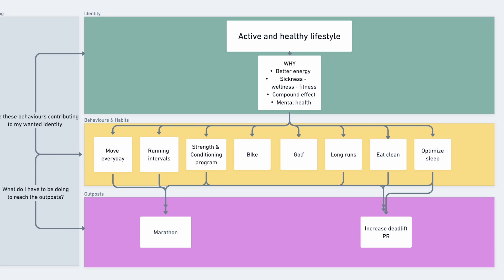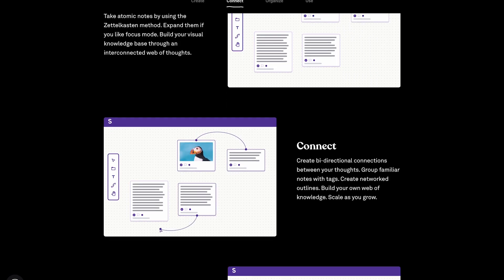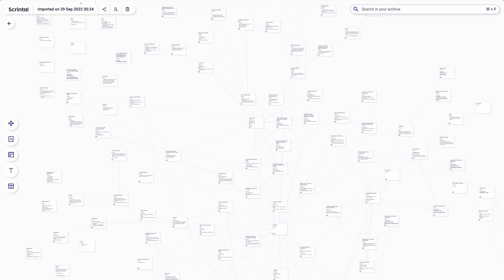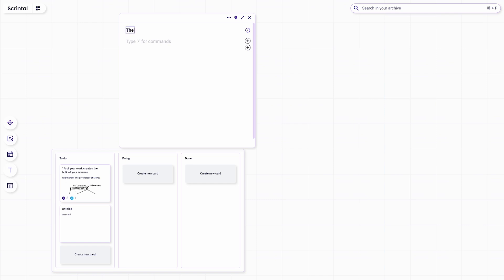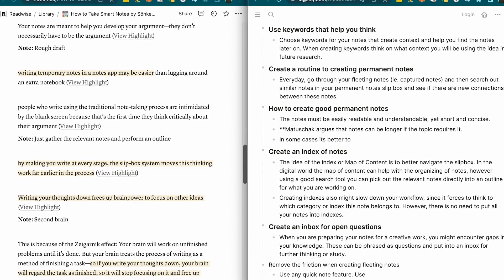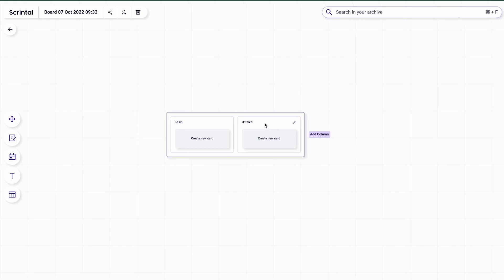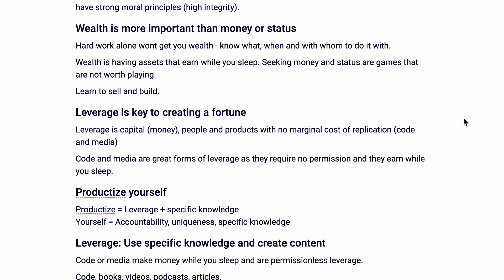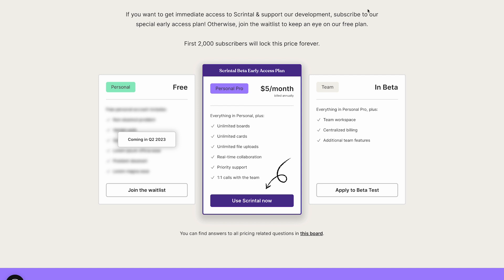Start creating atomic notes with SCRINTAL | A new VISUAL knowledge management system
Scrintal is a new knowledge management tool that provides a more visual format for displaying your notes. Here is a quick overview on what my workflow looks like in Scrintal.

0:00 Intro
0:40 PKM with Scrintal
1:34 Importing your notes to Scrintal
2:27 The desk and daily notes
3:26 Embed & Pop-out
3:48 Boards
4:28 Kanban boards
5:07 Creating literature notes
6:05 I Want In! (Details & Pricing)